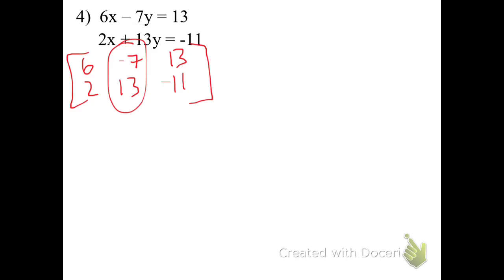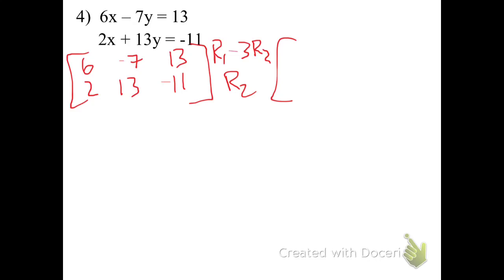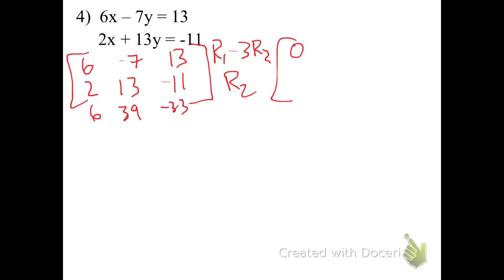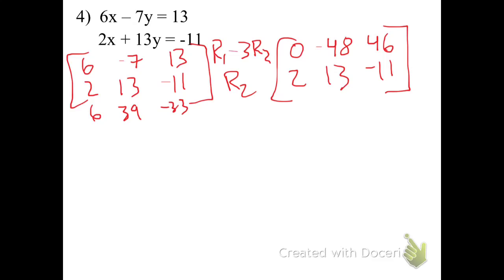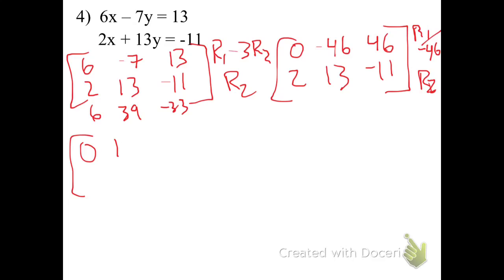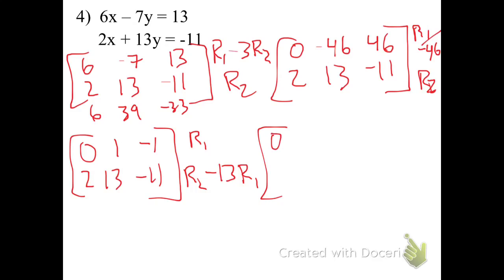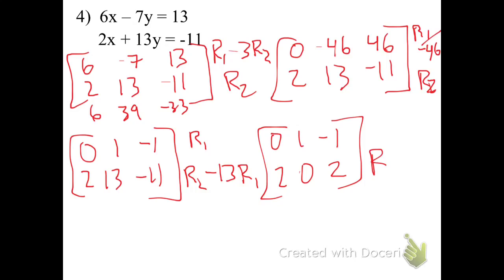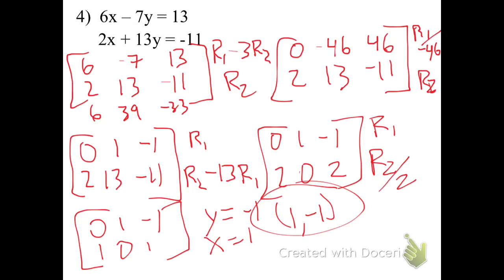HW 30 H 4